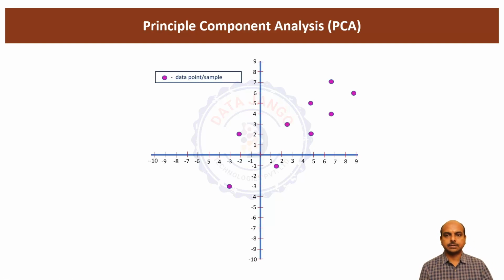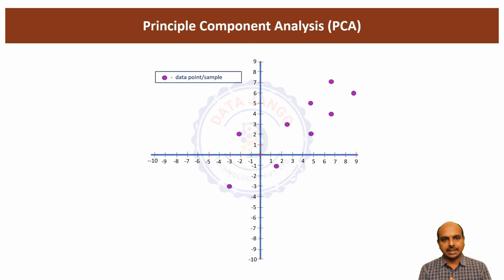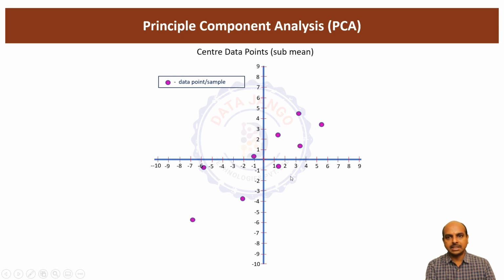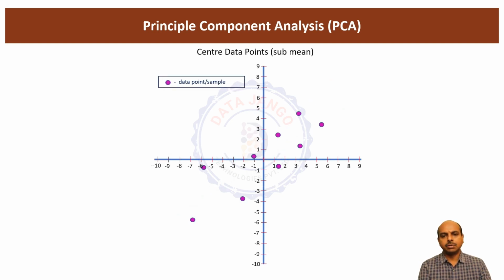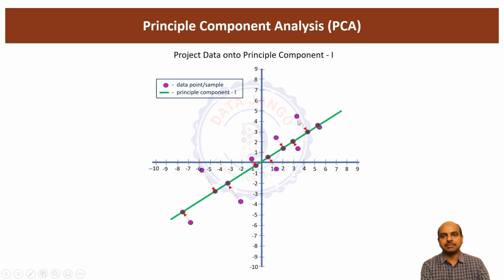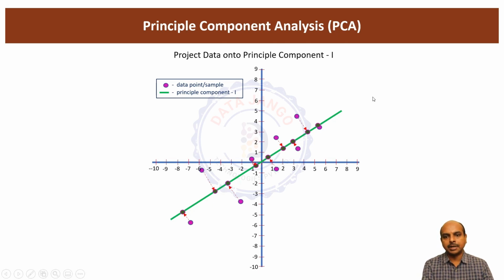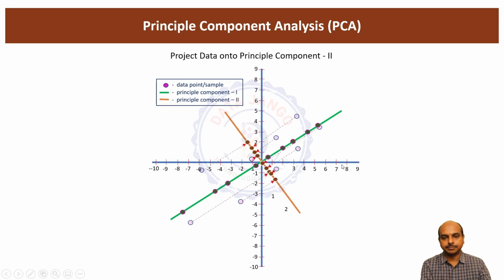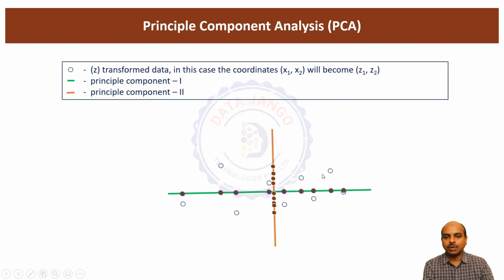26 3 PCA Visual Understanding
PCA Visual Understanding